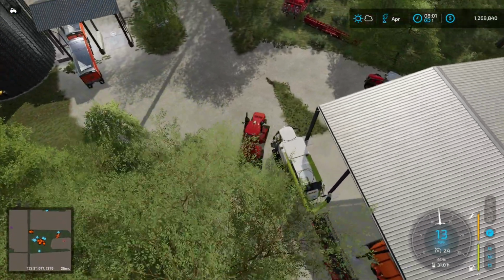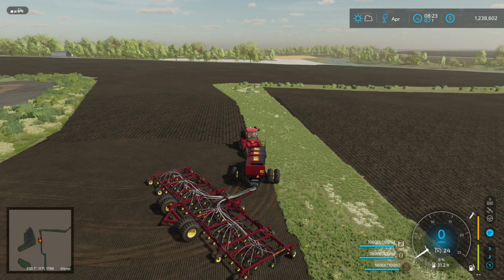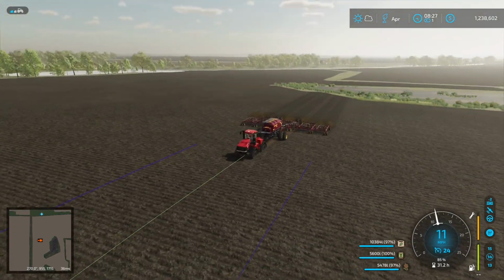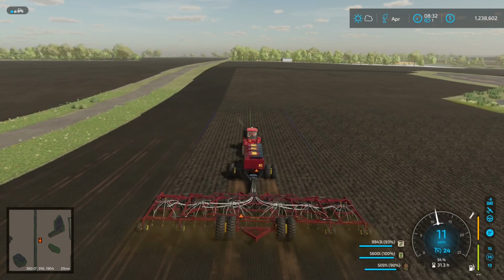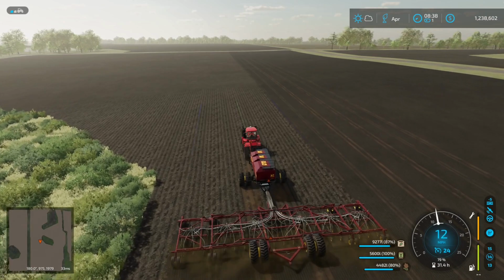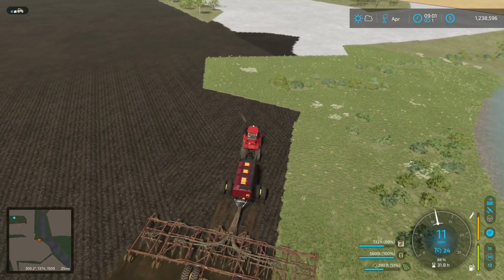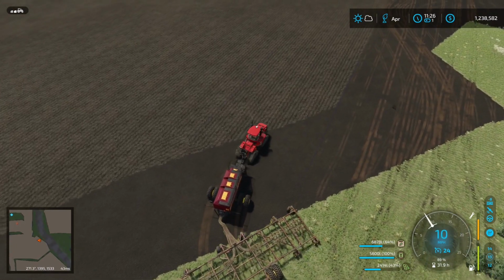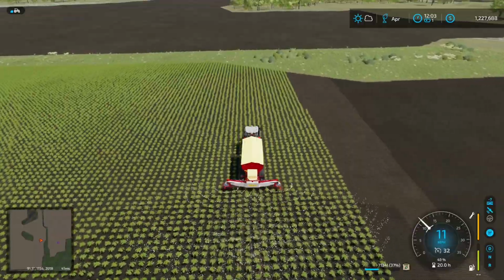YEAR OF THE TIGER? SAYS WHO? IT'S YEAR OF THE PIG HERE | Farming Simulator 22 | FSN - Episode 124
Year 86 spring work continues to get the crops for pig feed all in the ground

00:00 Trying to get going.  It's not working.
03:10 Loading planter after the false start
04:08 Pig planting begins
10:12 Stoked about pig food acceleration
18:17 Brief FSN update
20:03 Switched to soybeans
22:58 New thumbnail series icon mentioned
24:12 Looking forward to fall harvest
27:25 Beans done
28:10 Fertilizing potatoes